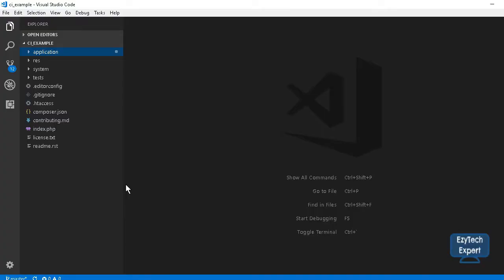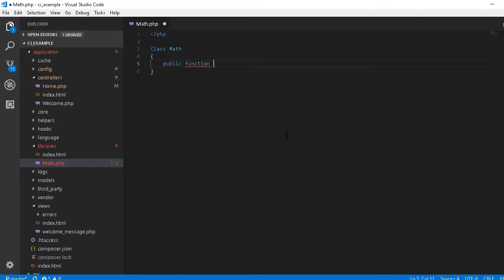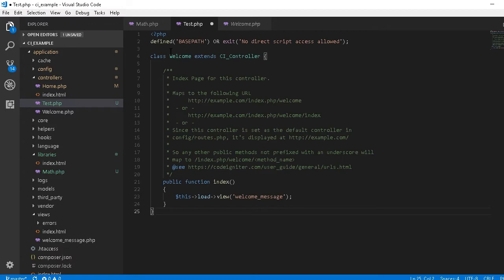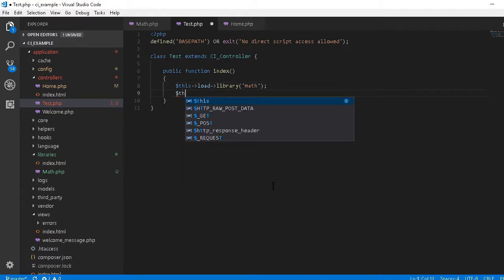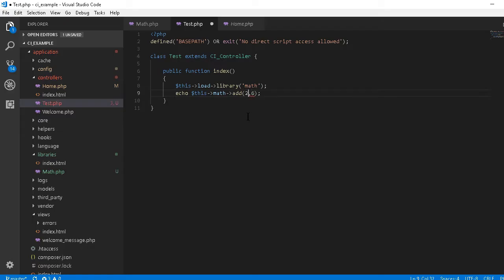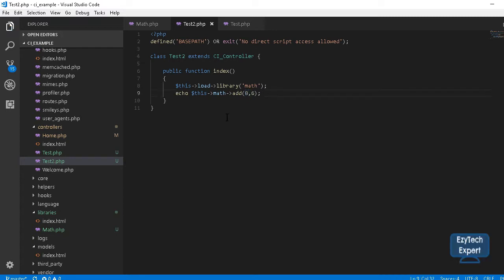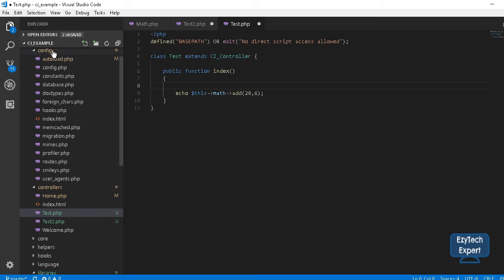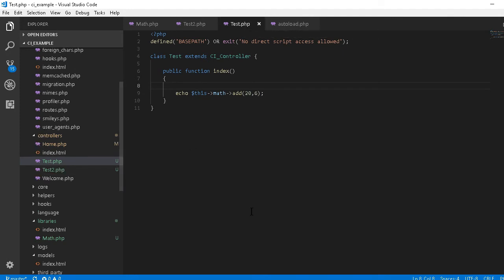Create a custom library in CodeIgniter 3.x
In this video, I demonstrate how to create your own custom library in CodeIgniter 3.1.9

Take a look at my channel on Dtube for additional videos that may not be on this Youtube channel